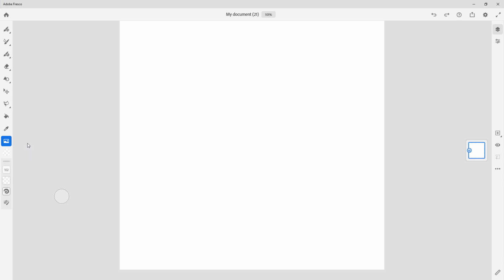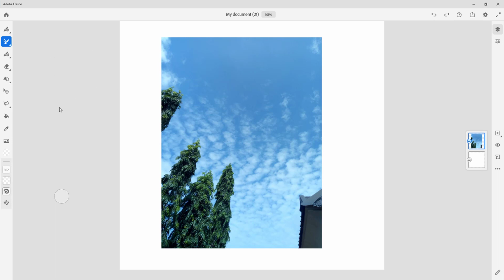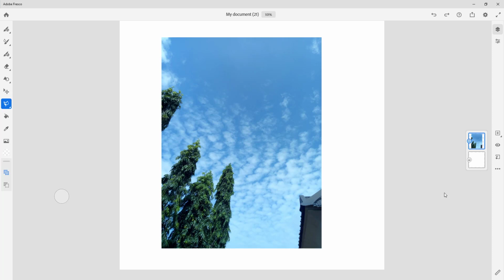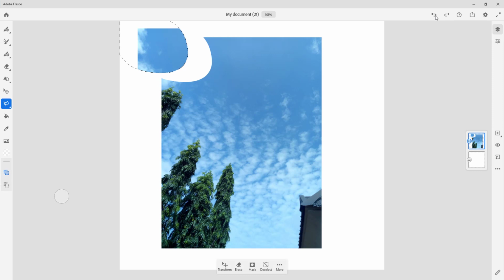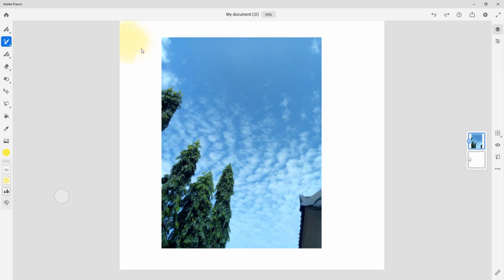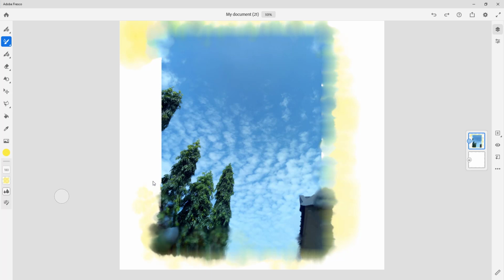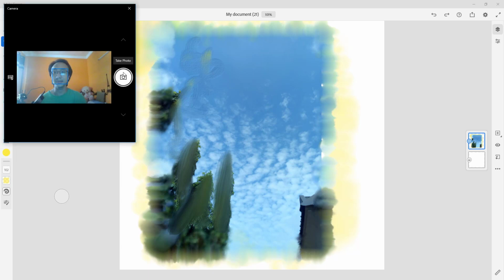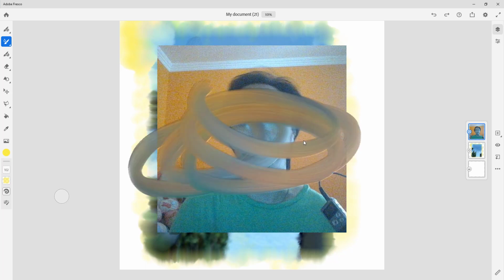Adobe Fresco Tutorial - Lesson 23 - Importing and Working with Pictures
In this tutorial, we will be discussing about Importing and Working with Pictures in Adobe Fresco